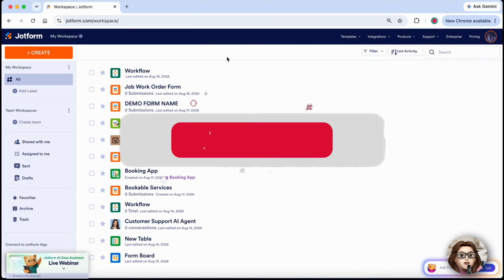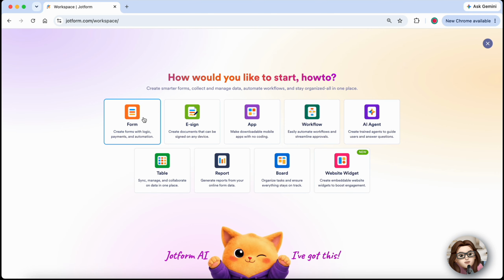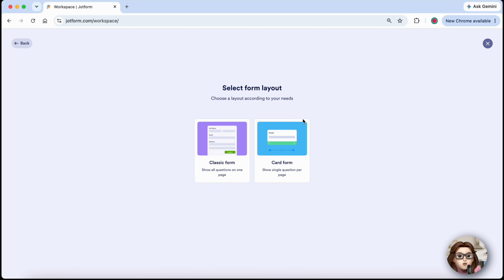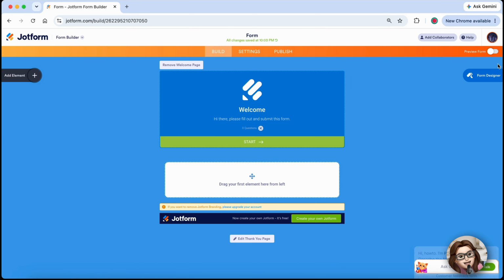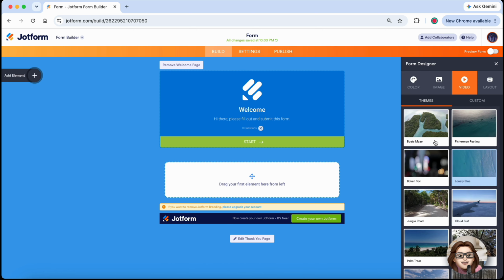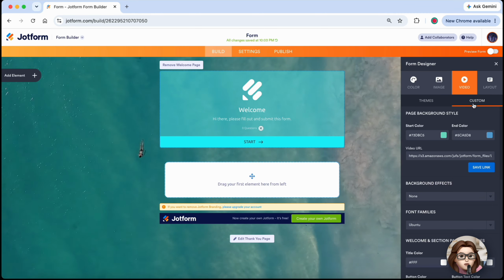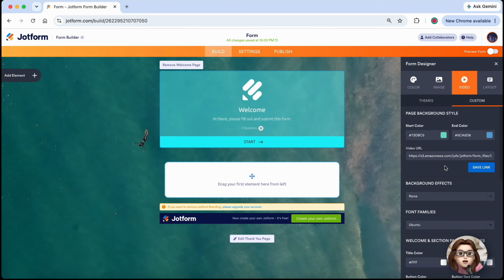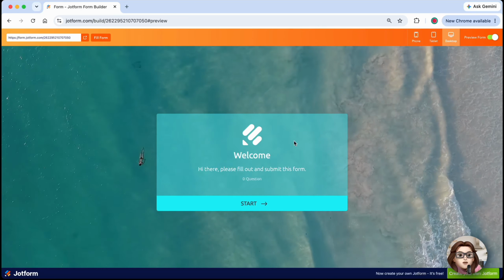How To Add Video Background To Jotform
Want to add a video background to your Jotform? In this step-by-step tutorial, you'll learn how to customize your form with an eye-catching video background to create a more engaging and professional experience for your respondents.

In this video, I'll show you how to open your form in Jotform Form Builder, launch the Form Designer, and customize your form's appearance. You'll learn how to apply a video background using Jotform's design options where available or by embedding your form on a webpage with a video background behind it. I'll also explain the differences between Classic Forms and Card Forms, along with the available customization options for each.

Adding a video background is a great way to make your forms stand out. Whether you're creating event registration forms, product landing pages, contact forms, customer surveys, portfolio forms, booking forms, or promotional campaigns, a well-designed video background can improve your branding and create a more immersive experience for visitors.

You'll also learn how to choose a high-quality background video that doesn't distract from the form itself. I'll share tips for using short, looping videos, maintaining good text contrast, optimizing loading speed, and ensuring your form remains easy to read on desktop and mobile devices. A clean layout and subtle motion can help enhance your design without affecting usability.

In addition, I'll cover common issues such as videos not displaying correctly, slow loading times, browser compatibility, autoplay restrictions, and mobile playback limitations. You'll learn how to optimize your background video, reduce file size, and test your form across different devices before publishing.

If your project requires advanced customization, I'll also explain how embedding your Jotform inside your own website allows you to place the form over a custom video background using your site's HTML and CSS. This approach gives you greater design flexibility while keeping the form fully functional.

This tutorial is beginner-friendly and works with the latest version of Jotform. By the end of this video, you'll know how to add a video background to your Jotform and create a visually appealing form that matches your brand.

If you found this tutorial helpful, don't forget to like the video, subscribe to the channel, and turn on notifications for more Jotform tutorials, form customization tips, workflow automation guides, and no-code business videos.

This video shows you How To Add Video Background To Jotform! Watch this Video till the end to learn How To Add Video Background To Jotform.

Were you able to figure out How To Add Video Background To Jotform? Share this with your friends who want How To Add Video Background To Jotform.

Problem Solved in this Video-:

What Do you Think of How To Add Video Background To Jotform?